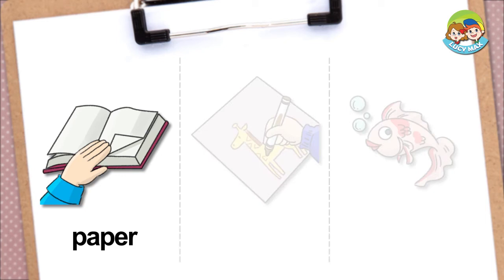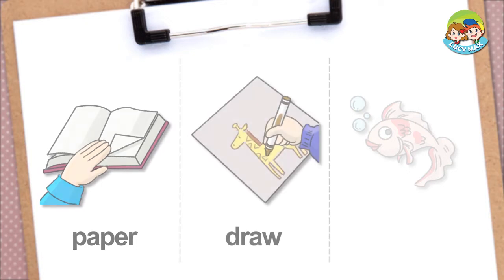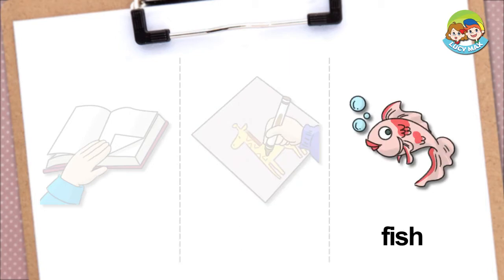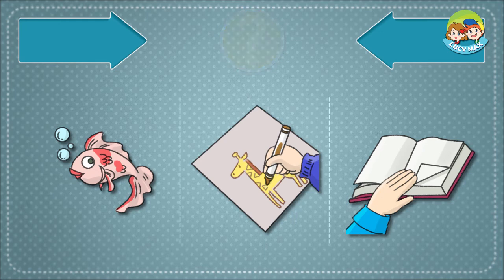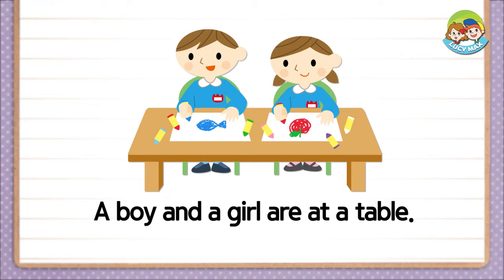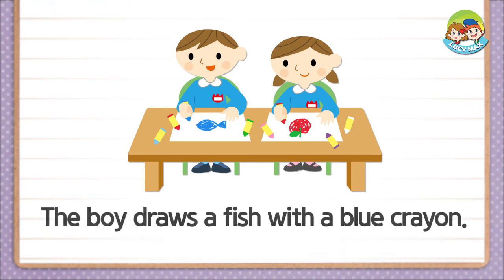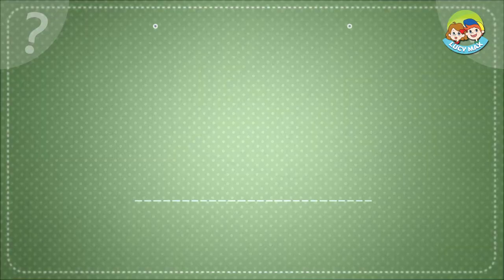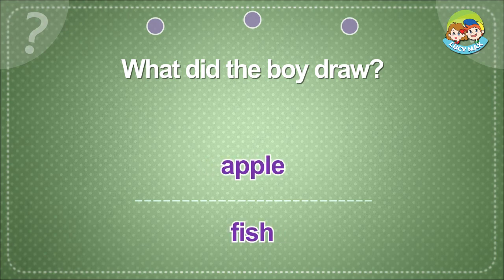Useful Things | Unit 40 | Crayon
Children develop reading and listening skills while learning a useful thing in our daily life.

While children take the lesson, their English skills develop greatly in a short time.

LucyMax purchased a standard license (Fotolia_66368861_Subscription_Monthly_XXL) for the vacuum image, which was used in this video, from Fotolia.